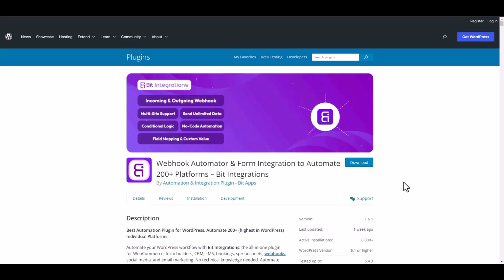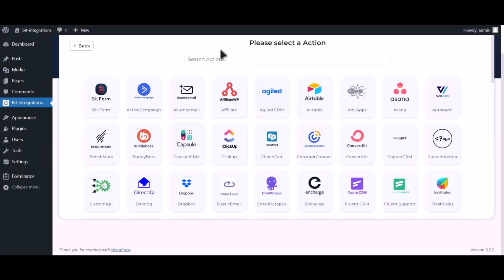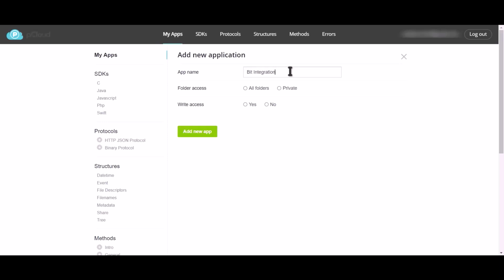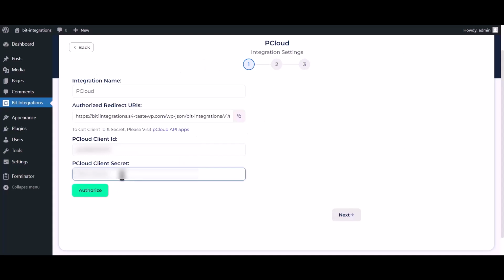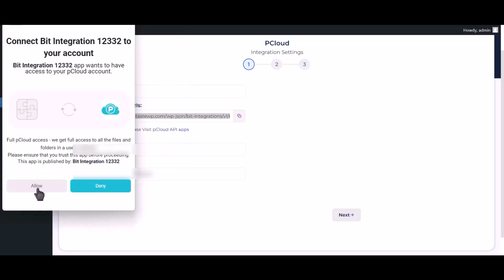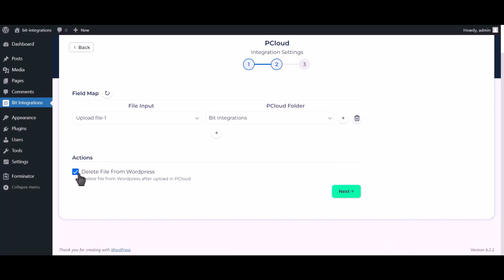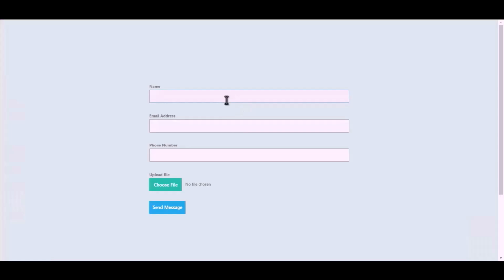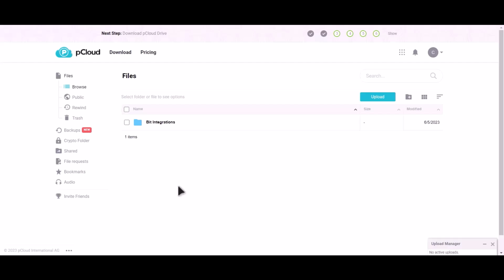Integrating SureForms with pCloud | Step-by-Step Tutorial | Bit Integrations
🚀 Elevate your data management game with our comprehensive tutorial on integrating SureForms with pCloud using the powerful Bit Integrations WordPress plugin. Discover how to seamlessly store, host, and sync your SureForms data, forms, and uploads with pCloud, optimizing your data management efforts and harnessing the convenience of personal cloud storage!

Join us in this enlightening video as we guide you through the step-by-step process of integrating SureForms with pCloud, harnessing the capabilities of the Bit Integrations WordPress plugin. Unleash the power of data automation and take your forms and file hosting to the next level by leveraging the efficiency of personal cloud storage.

🌟 Key Highlights:
✅ Detailed walkthrough of integrating SureForms with pCloud using Bit Integrations for WordPress.
✅ Enhance your WordPress website by effortlessly linking your SureForms data and submissions to pCloud's personal cloud storage.

🔗 Whether you're a blogger, business owner, or data enthusiast, this integration empowers you to effortlessly manage, host, and sync your SureForms data, forms, and uploads with pCloud's personal cloud storage. Join us now to experience the efficiency of seamless data integration!